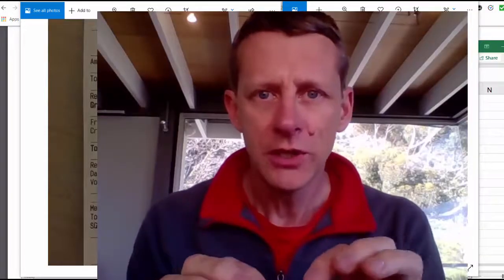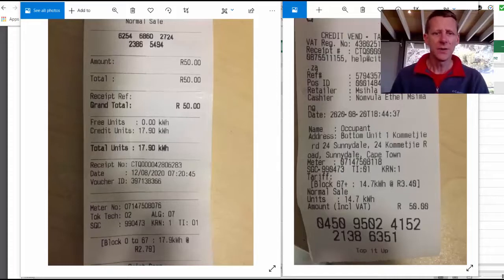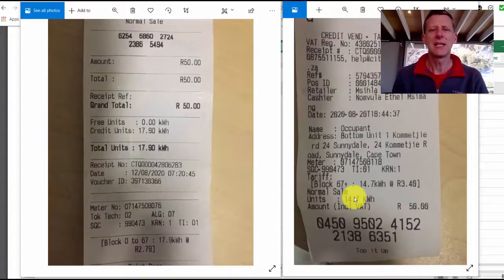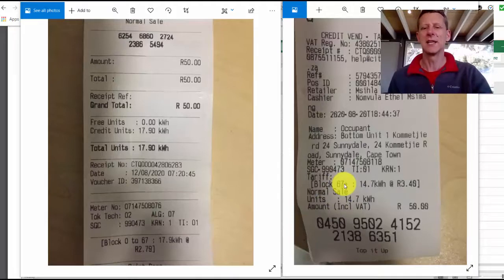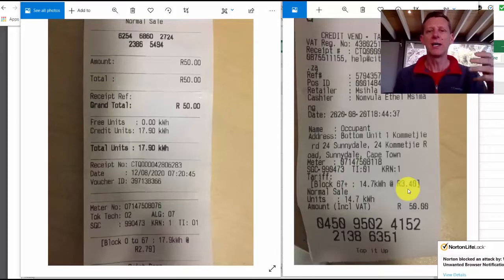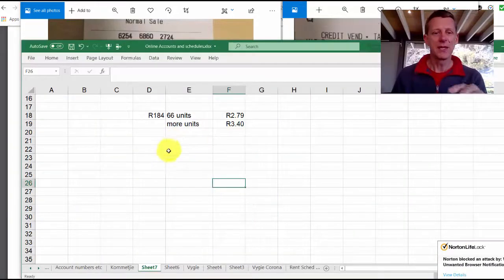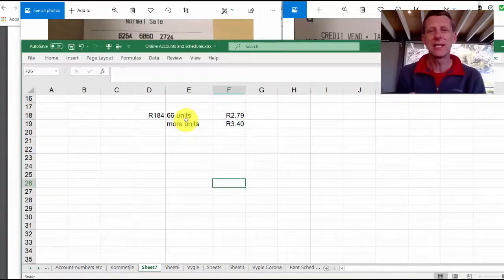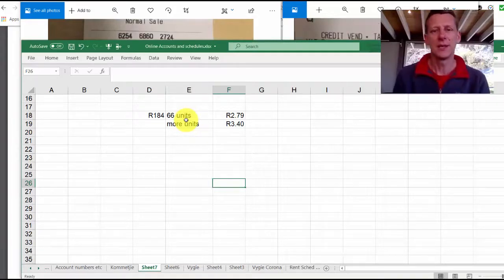How to make sure you buy the cheapest electricity